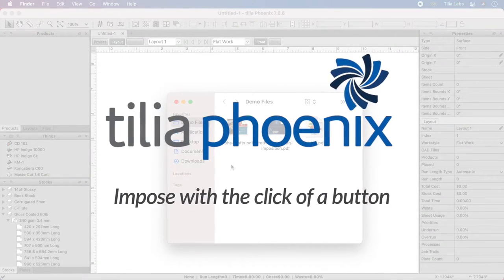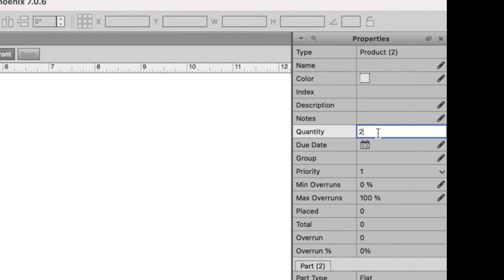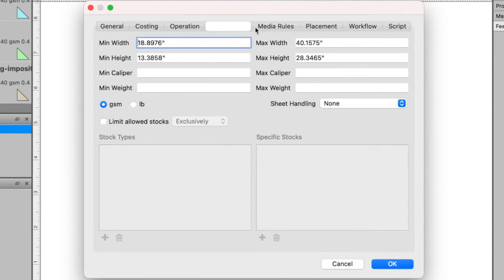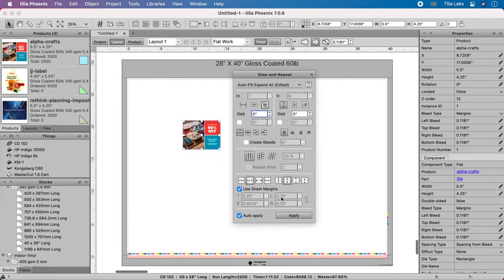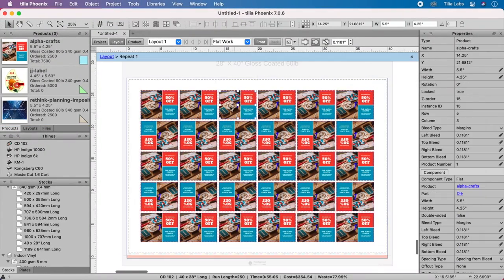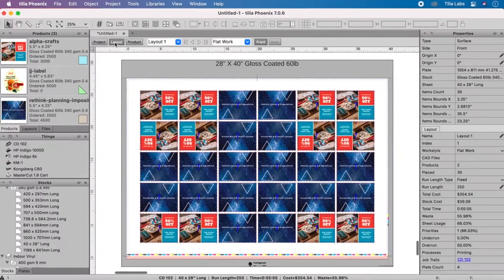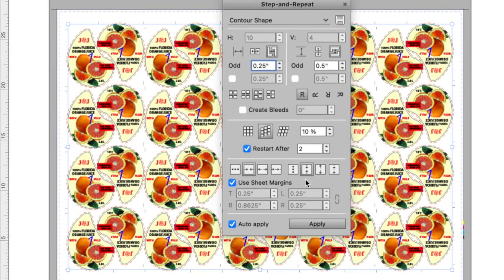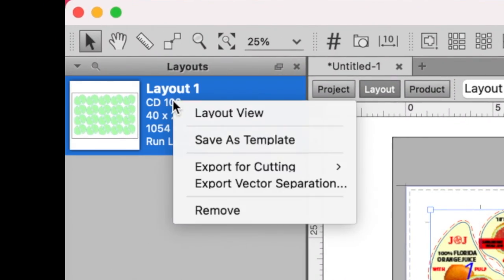tilia Phoenix - Impose with the click of a button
Tilia Phoenix is an incredibly powerful, yet easy to use imposition tool. Easily drag and drop your products into a layout. Select press and stock information that is preconfigured to your exact environment costs and specifications, including marks. Fine tune the repeat to your exact needs, swap products in and out to create combo runs, and quickly save templates to reuse in the future. Export your layout to multiple industry standard print and cut file types, as well as export job reporting information like cost, run length, and time on press.

Phoenix works with rectangular as well as contour-shaped artwork, and is dynamic enough to scale with you. From the semi-automated steps you see in the video above to full-on, lights-out automation, Phoenix has you covered.

Tilia Labs is a software provider that develops prepress applications for print service providers worldwide. With a keen eye on emerging developments, Tilia Labs is dedicated to developing disruptive technologies that offer a real competitive advantage across the packaging, labels, commercial print, and wide format sectors. The Tilia Labs portfolio of products provides universal tools to reduce time, waste, costs, and complexity.